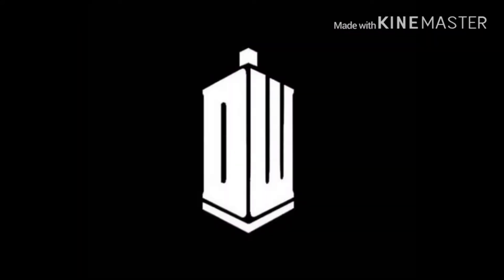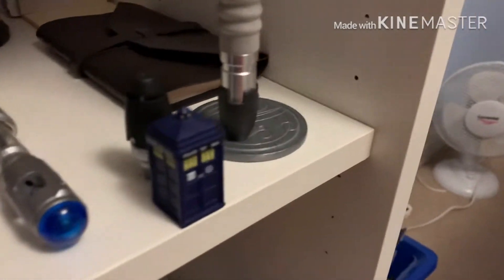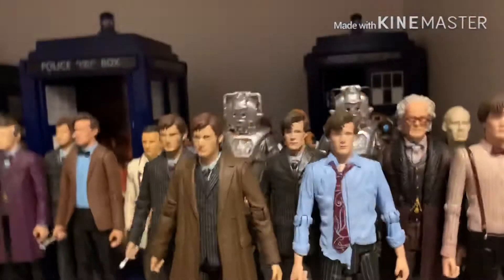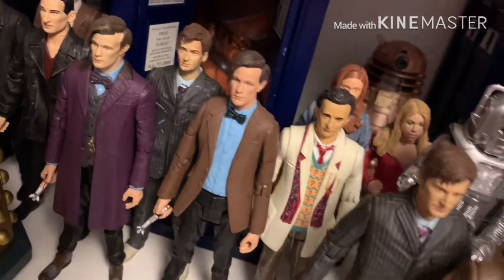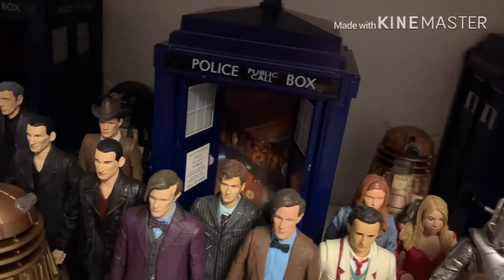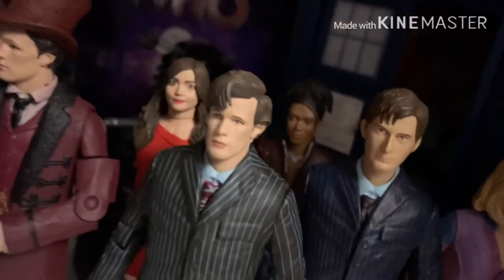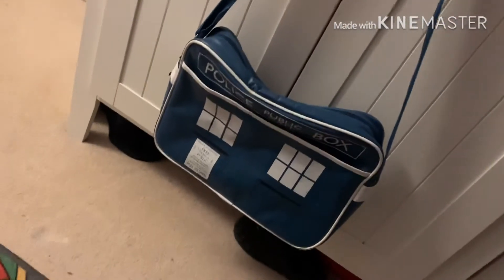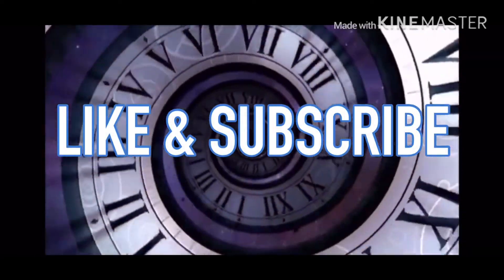Doctor Who Collection video